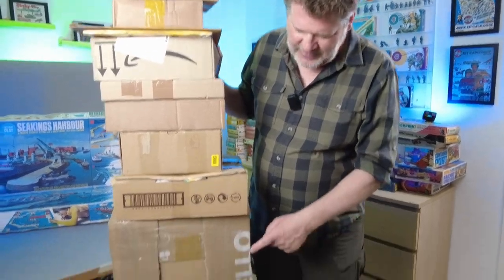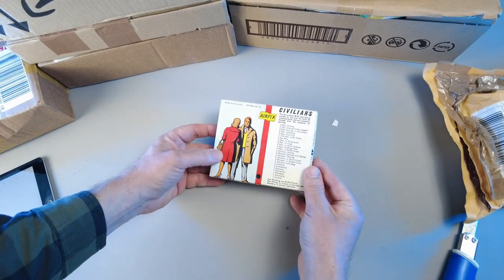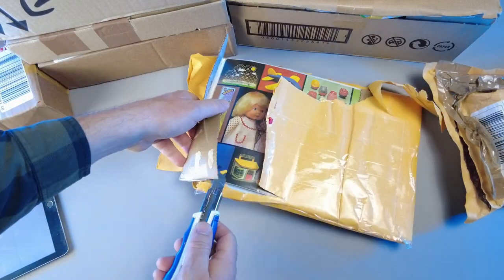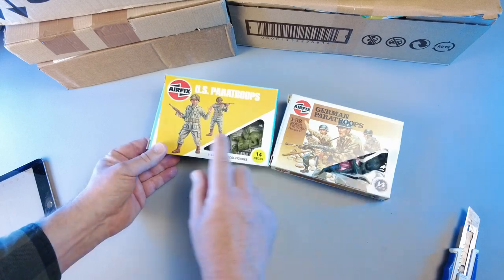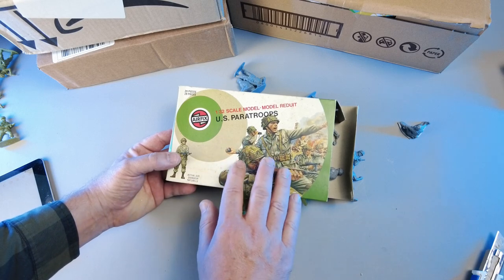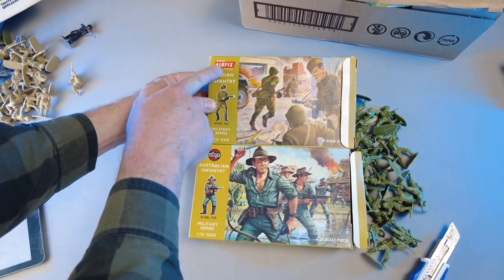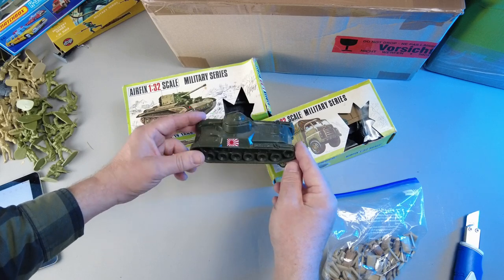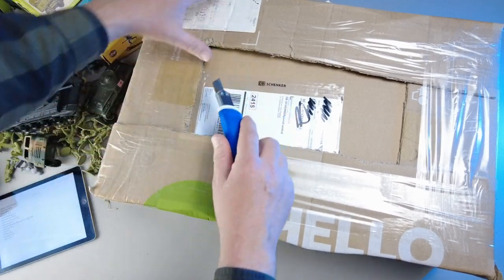How Much Vintage Toys Do You Get From 185cm Of Online Auction Packages???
Not every day I get to unpack 185 cm of toys. Lots of fun little things in this and I get to complete my Airfix brown box collection.
I mention a website with great info on 1/72 scale toy soldiers. Here´s the link to them.